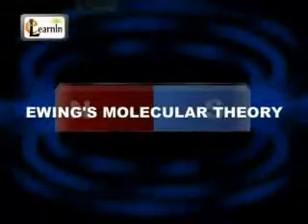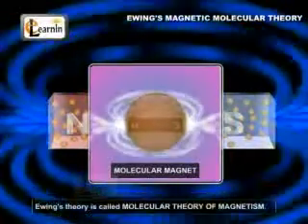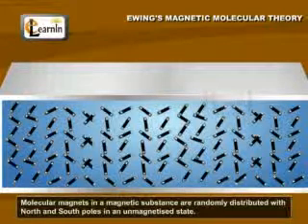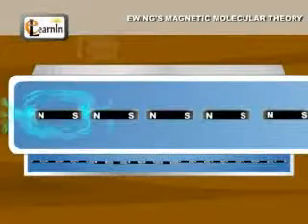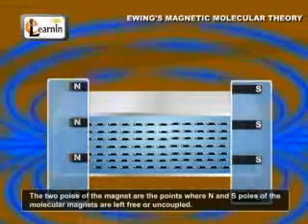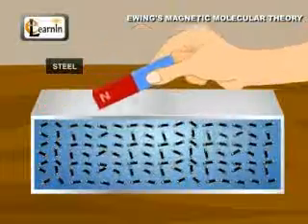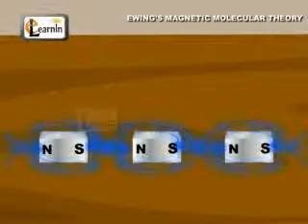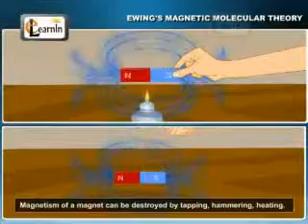Молекулярная теория Науки Магнетизма